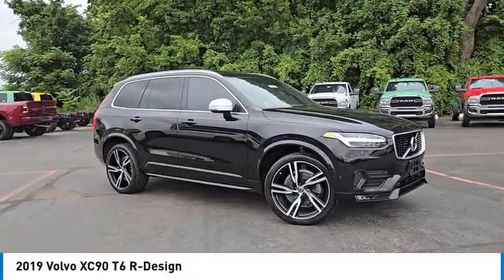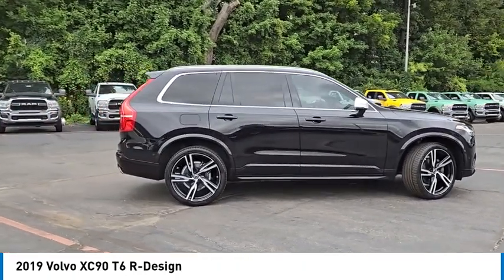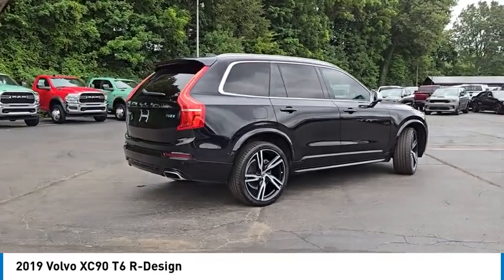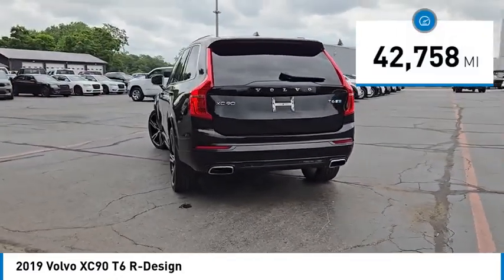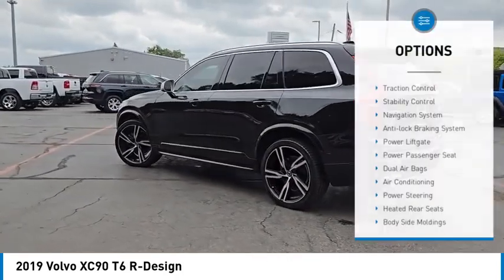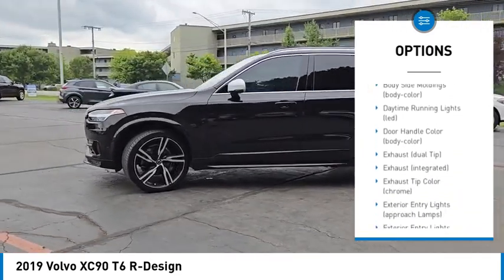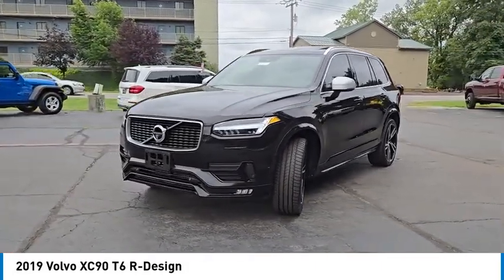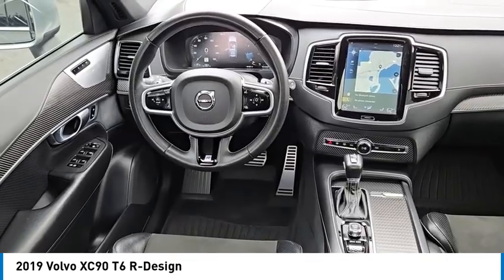2019 Volvo XC90 P2093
2019 Volvo XC90 T6 R-Design

La Porte CDJR
1309 Pine Lake Road
La Porte IN 46350

AWD/ALL WHEEL DRIVE, GPS/NAV/NAVI, R-DESIGN: R-Design Front Grill, High Gloss Black Mesh and Lower Outer Grill R-Design Silk Metal Window Trim and Matte Silver Mirror Caps R-Design Leather Key Fob R-Design Badge, Tailgate R-Design Sport Seats R-Design floor mats, front/rear R-Design Illuminated Tread Plate R-Design DIM execution Dual Integrated tailpipes with specially designed color lower inserts Interior High Level Illumination Power Cushion Extensions, Front Seats Metal Mesh Decor Inlay Bright Integrated Roof rails, ADVANCED PACKAGE: Park Assist Pilot + Front & Rear Park Assist Active Bending Lights (ABL), added to standard LED Headlights w/ Thor's Hammer DRL & Auto Highbeam (AHB) Headlight High Pressure Cleaning System Visual Park Assist + 360 Surround View Camera Graphical Head-Up Display, 225-Double Spoke Wheels w/Summer Tires, Carbon Fiber Inlays, Bowers and Wilkins Premium Sound, 4-Corner Air Suspension w/Four-C Chassis, Heads up display, 7 Passenger seating, XC90 T6 R-Design, 4D Sport Utility, I4, Automatic with Geartronic, AWD, Leather, 3rd row seats: bucket, 4-Corner Air Suspension w/Four-C Active Chassis, Auto High-beam Headlights, Auto-dimming door mirrors, Automatic temperature control, Bowers & Wilkins Premium Sound System, Brake assist, Delay-off headlights, Electronic Stability Control, Exterior Parking Camera Rear, Four wheel independent suspension, Front Bucket Seats, Front Center Armrest w/Storage, Front dual zone A/C, Front fog lights, Fully automatic headlights, Grocery Bag Holder, Headlight cleaning, Heated Front Bucket Seats, Heated front seats, Heated Rear Seats, Outer Positions, Heated Steering Wheel, Heated Steering Wheel & Rear Seats, Illuminated entry, Leather Shift Knob, Memory seat, Navigation System, Panic alarm, Passenger door bin, Passenger vanity mirror, Power driver seat, Power Liftgate, Power moonroof, Power passenger seat, Power windows, Rain sensing wipers, Rear air conditioning, Rear dual zone A/C, Rear reading lights, Rear seat center armrest, Rear window wiper, Remote keyless entry, Security system, Speed control, Speed-sensing steering, Split folding rear seat, Sport steering wheel, Steering wheel mounted audio controls, Tachometer, Telescoping steering wheel, Tilt steering wheel, Traction control, Trip computer, Variably intermittent wipers, Wheels: 22 5-Double Spoke Matte Black Diamond Cut. 2019 Volvo XC90 T6 R-Design 4D Sport Utility AWD Automatic with Geartronic I4brbrWelcome to La Porte Chrysler Dodge Jeep RAM and Magnuson Performance!! Your local family-owned dealership for 51 years. All our vehicles come with a full tank of fuel, first oil change free, completely inspected, and we also include a Lifetime Warranty on select vehicles. Work in or Live in La Porte County? We are offering 4.25% for 60 and 5.25% for 72 Months on New and Used!!! PLUS, all rebates and discounts. See dealer for details, with approved credit. We understand that financing can be a concern for many buyers, which is why we offer financing options for everyone, regardless of credit history. At La Porte Chrysler Dodge Jeep RAM, we pride ourselves on providing a relaxed, enjoyable buying experience with NO SALES MANAGERS to bother you. Looking for a Dodge Police Pursuit Vehicle PPV? We stock them and can up-fit them for you! Dodgepolice.com And if you can't make it to our dealership in person, no problem! We specialize in at home shopping and we offer free delivery within 250 miles and can even arrange shipping nationwide. Thank you for choosing La Porte Chrysler Dodge Jeep Ram, your trusted local dealership for 50 years. Rece